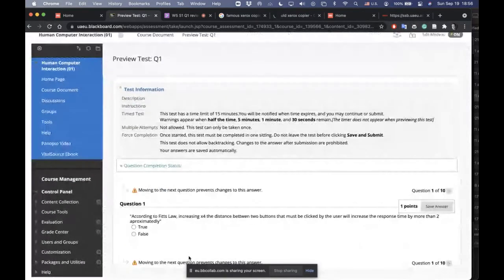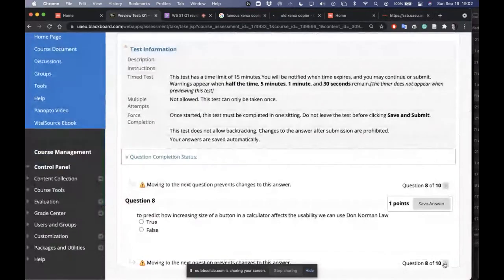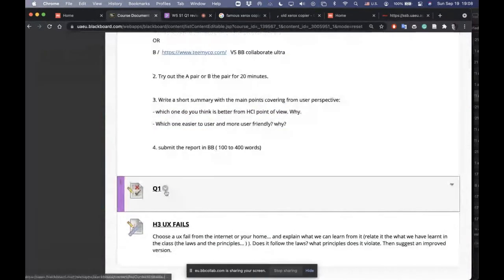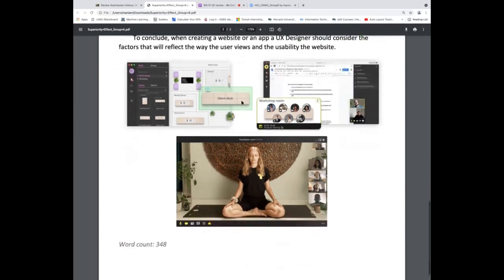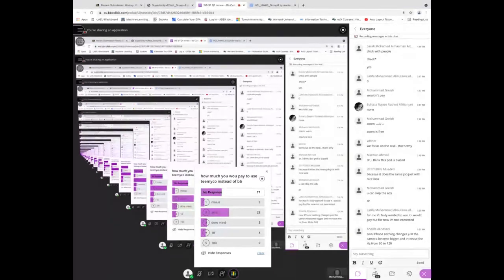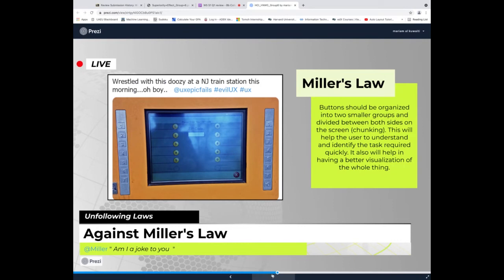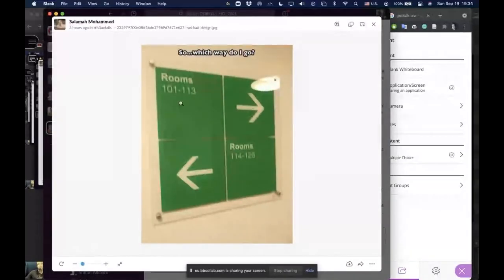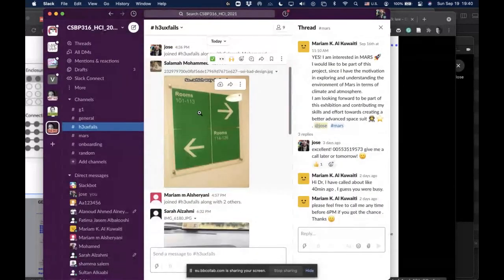CSBP316 HCI 2021 FALL W5 S1 review H3 H4 Picture superiority effect with teemyco and gestalt